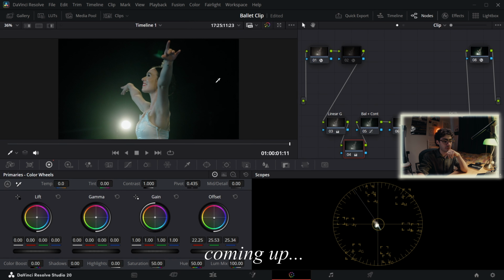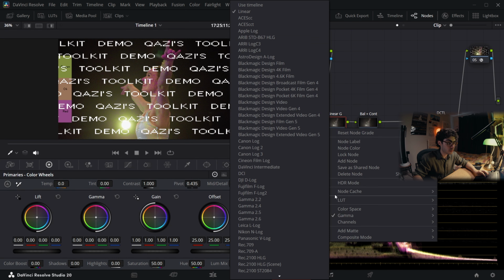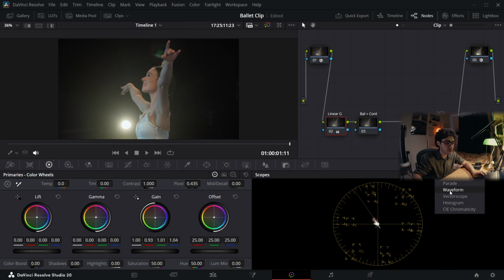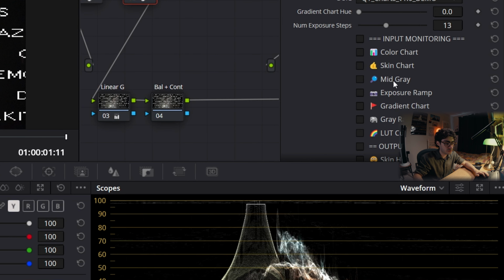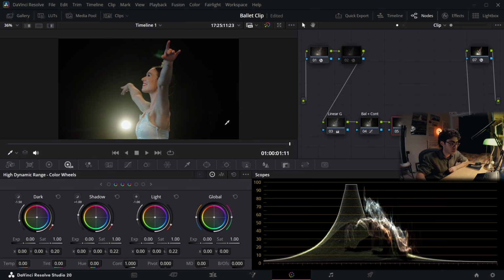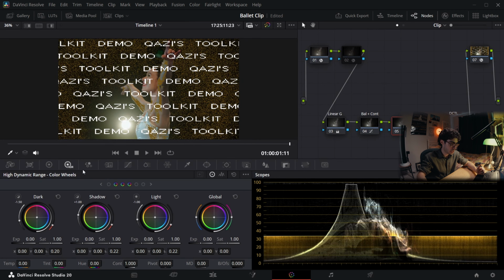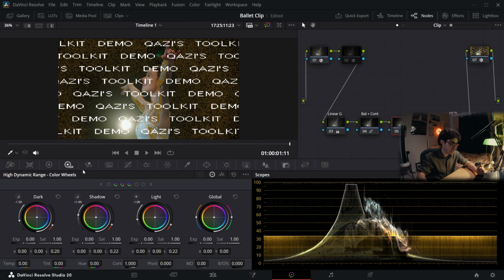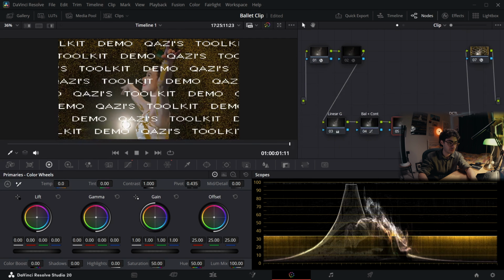Use Free Tools to Nail Your Looks in Davinci Resolve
This is an example of how you can use the demo version of Qazi's toolkit to create incredibly clean grades.

This is not a sponsored video, I just wanted to showcase that utilising professional tools can be easy, even when using free versions. The purpose of the video is to showcase the accessibility of such tools.

Love

00:00-00:30 Intro
00:30-01:23 Hi
01:23-01:52 Skin Hue Indicator
01:52-03:05 Linear Gamma
03:05-04:44 Mid Grey
04:44-05:45 False Colour
05:45-06:56 Highlight Neutrals
06:54-08:05 Chroma Warp
08:05-09:50 Final